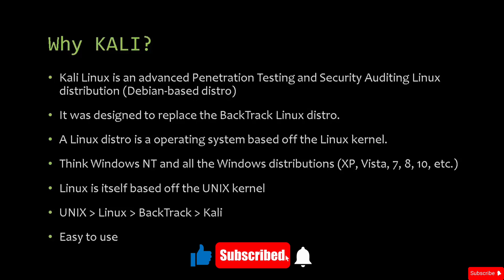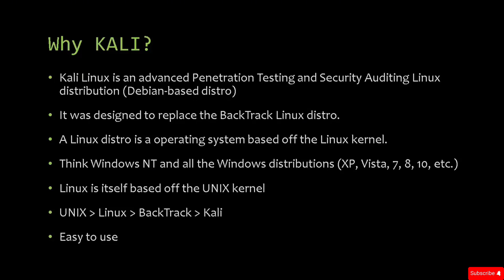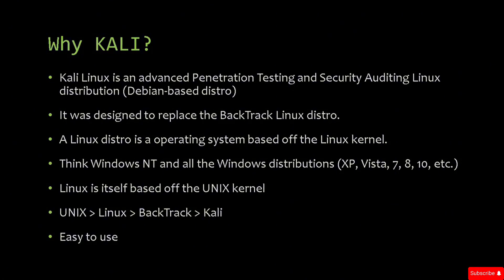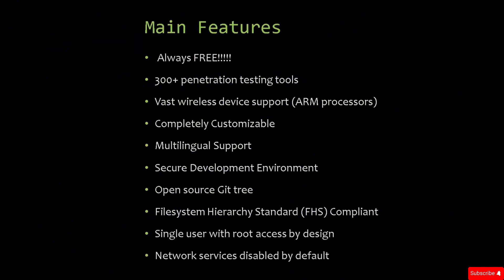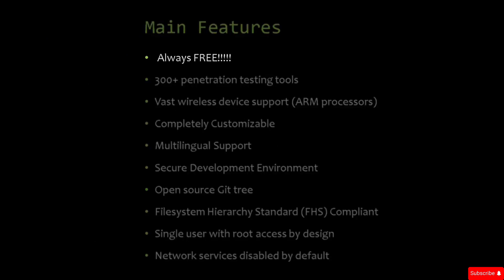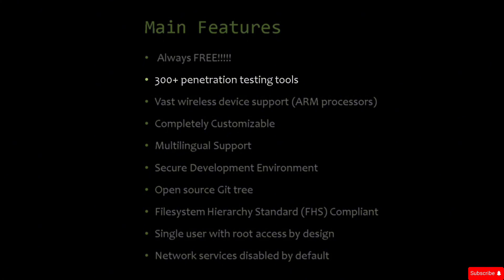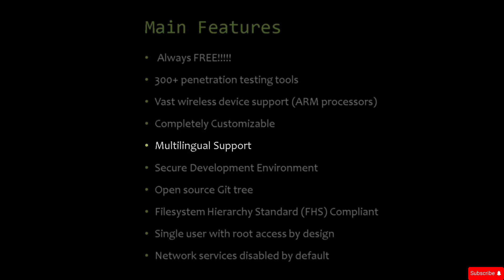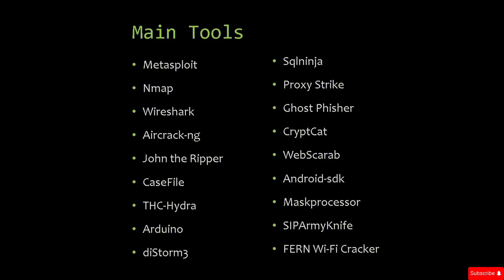IS 👾 Kali Linux The 💯 BEST 💯 Operating System For 😈 Hackers 😈 ? - Lecture 03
Is Kali Linux the ultimate operating system for hackers and penetration testers? In this video, we'll dive into the world of Kali Linux and explore its features, benefits, and limitations. From its origins as a Debian-based distribution to its widespread adoption in the cybersecurity community, we'll examine what makes Kali Linux the go-to OS for hackers. Whether you're a seasoned security expert or just starting out, this video will give you a comprehensive overview of Kali Linux and help you decide if it's the best operating system for your hacking needs. So, is Kali Linux the best OS for hackers? Watch to find out!